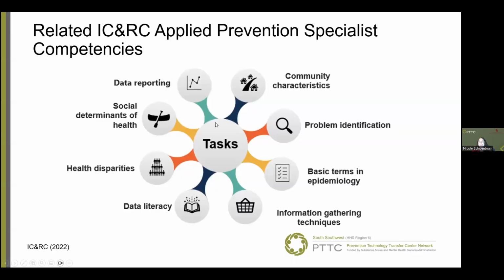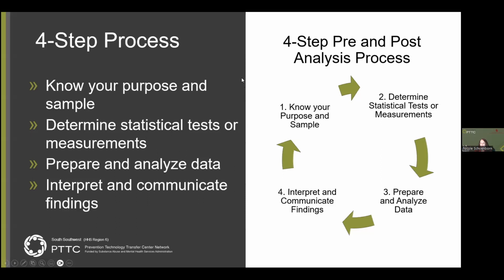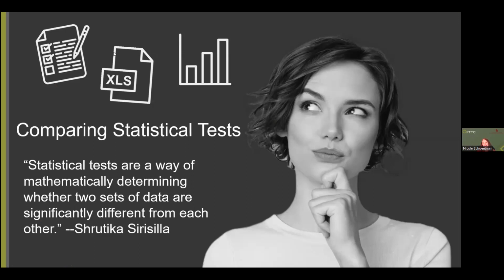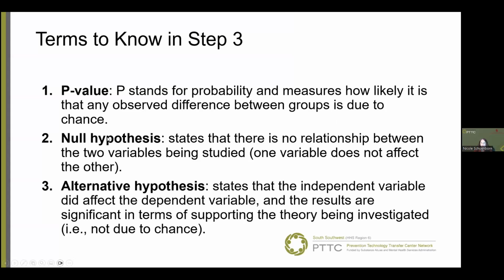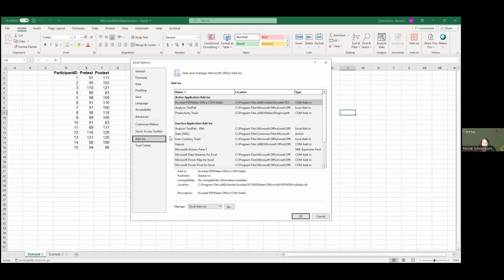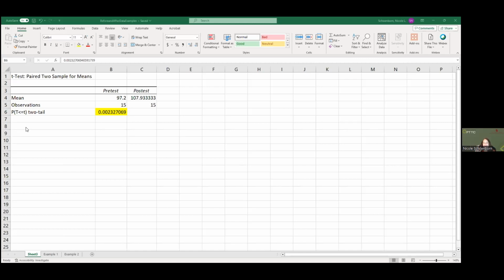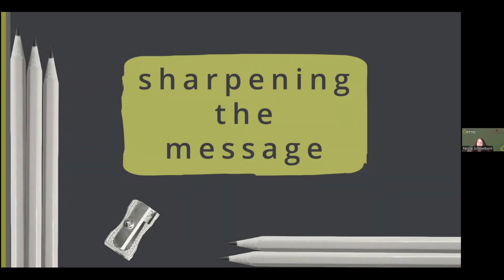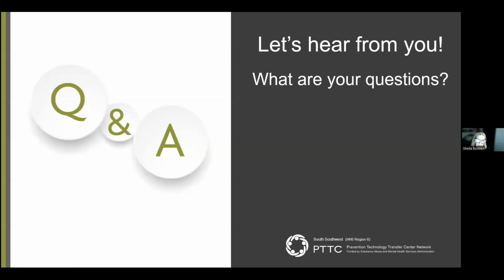The Before and After - Analyzing Pre and Post Surveys in Excel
Excel is a practical and accessible tool for prevention professionals who may be analyzing survey data to demonstrate program outcomes, especially for prevention professionals who may not have access to expensive software packages. In this session, we will explore the power of Excel to analyze meaningful prevention program outcomes with pre- and post-test surveys.  Participants will be guided through real-life examples of applying a step-by-step process using Excel to examine pre- and post-test results and interpret significant outcomes.

This will be a beginner's guide to using Excel for pre- and post-test analysis.